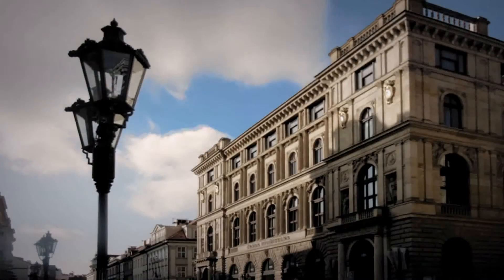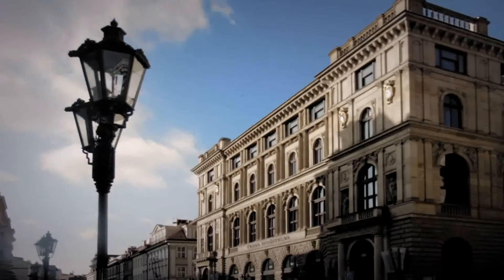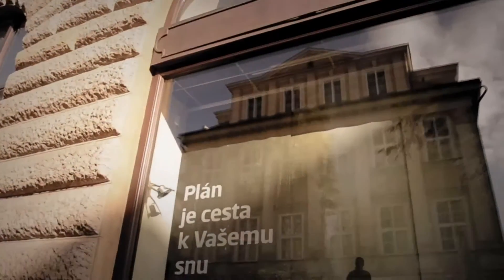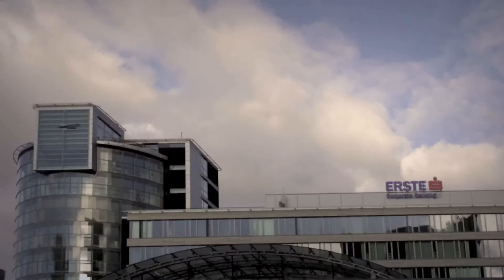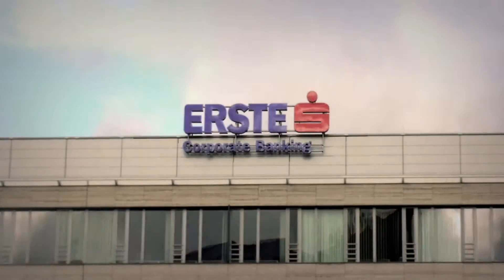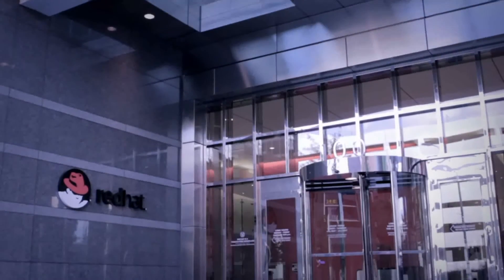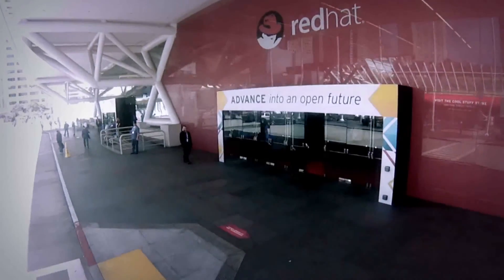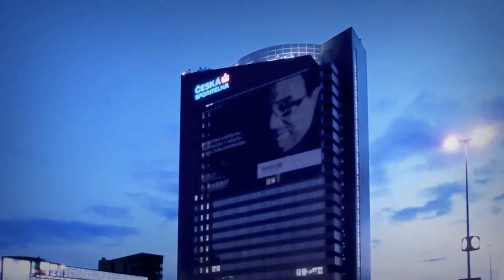With Red Hat technologies Czech Savings Bank lowered the costs of running IT infrastructure by 40%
Czech Savings Bank used in 2010 about 230 non-consolidated servers to ensure its ICT services, mostly obsolete hardware, which already did not support modern technology. The entire infrastructure was also very demanding financially. The primary intent included not only securing space for new possibilities and simplify deployment changes, but also significant cost savings. After the successful consolidation to a mere forty of shared servers running Red Hat Enterprise Linux and cost savings of 40% over the five-year period, Czech Savings Bank can confirm the fulfillment of these objectives.